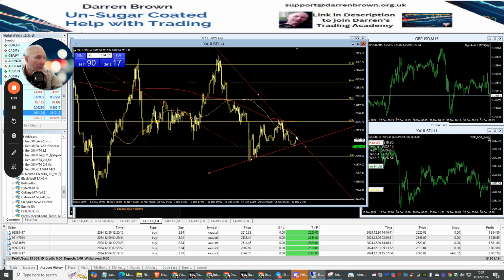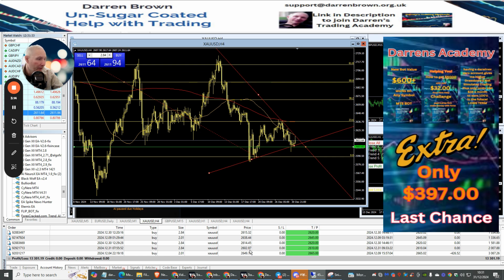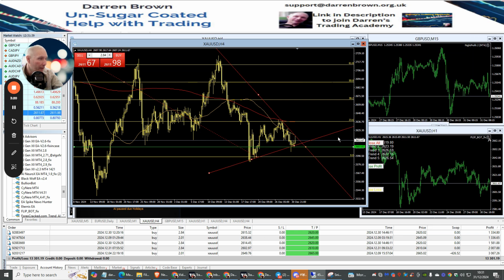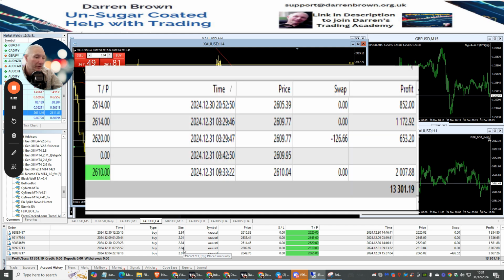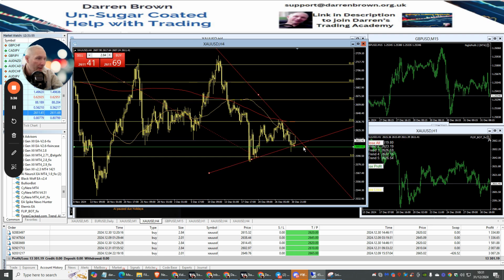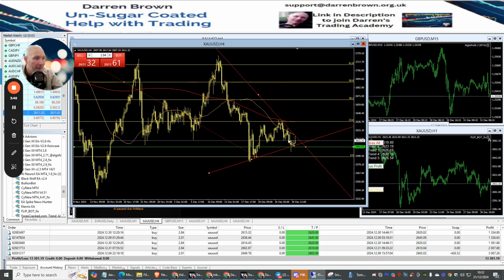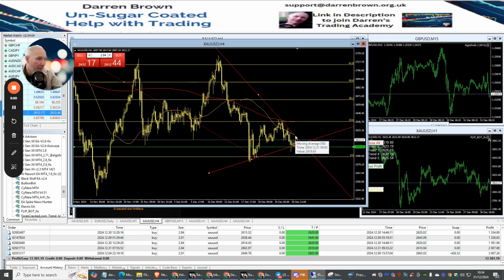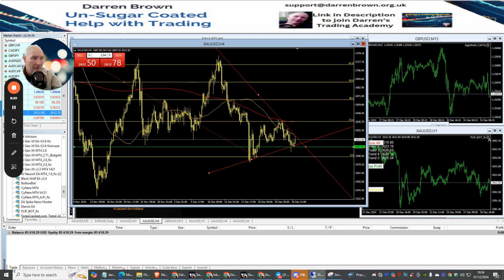Update Triangle Method - Recent Trading Success Overnight 5K Profit Exposed Darrens Trading Academy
In this video, I provide an update on the triangle method I discussed previously and share my recent trading results.

I managed to increase my account from a 75k drawdown to 81k, making nearly 6k just before New Year's Eve.

I explain how I set up my trades and the importance of respecting key points in the market.

Please take a look at the triangle method and consider applying it to your own trading strategies.